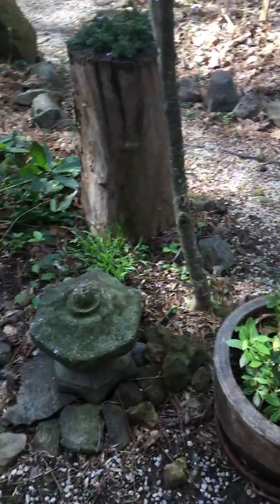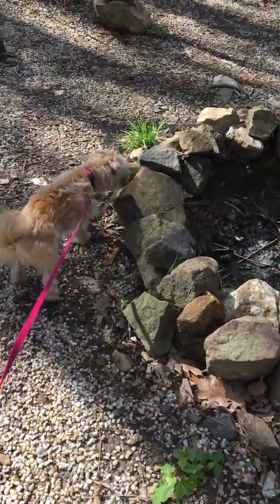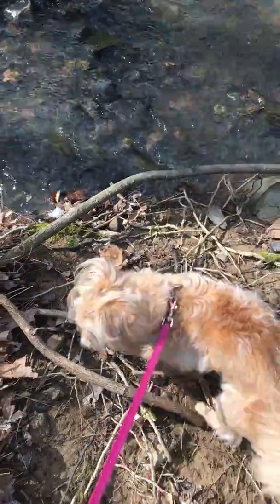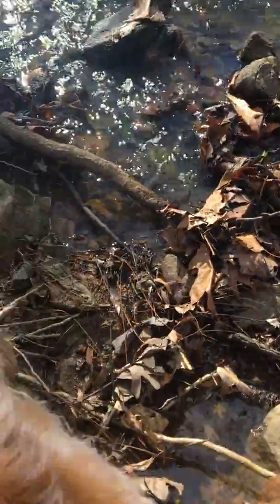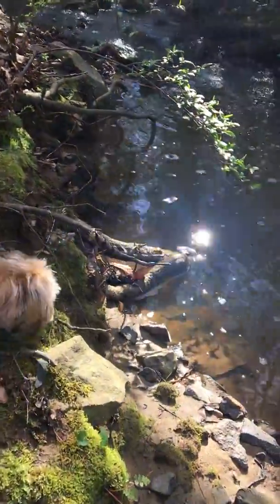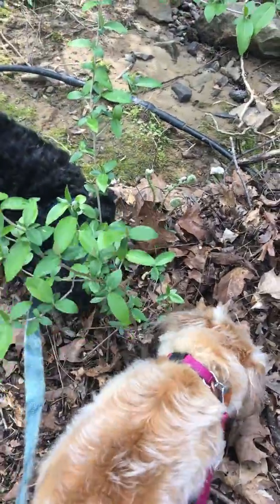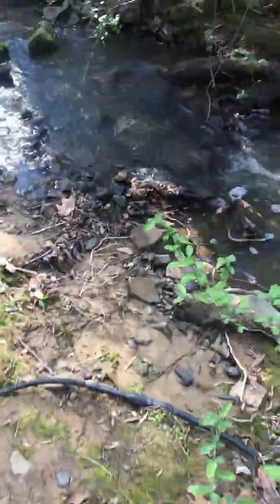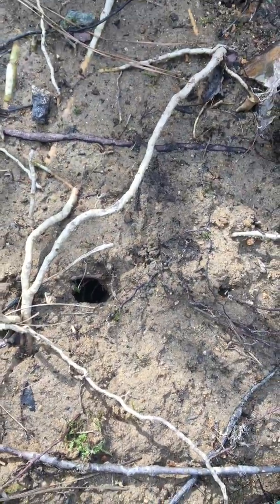looking for signs of spring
Teacher Hannah and her dogs are going for a walk and looking for signs of spring!  They find a hole in the ground and wonder what lives inside.  What do you think lives in there?  Try to draw a picture of the hole and the creature you imagine lives inside.  I hope you have some fun looking for signs of spring in your yard!